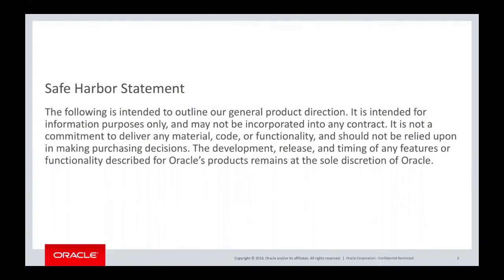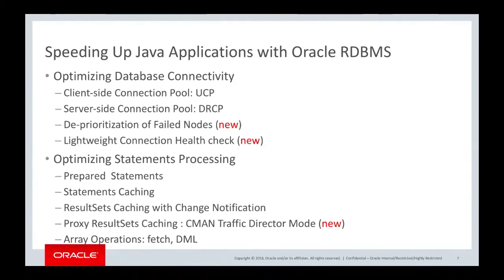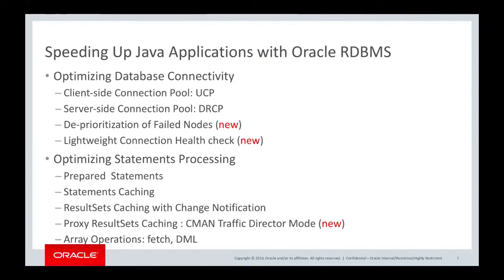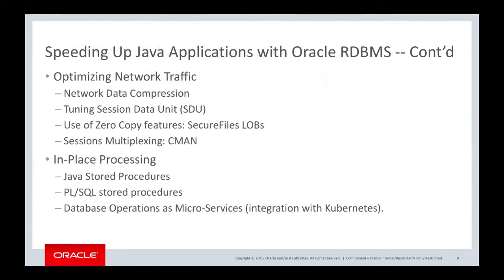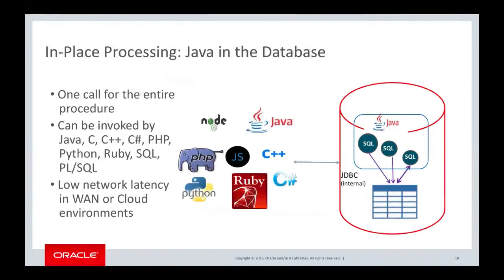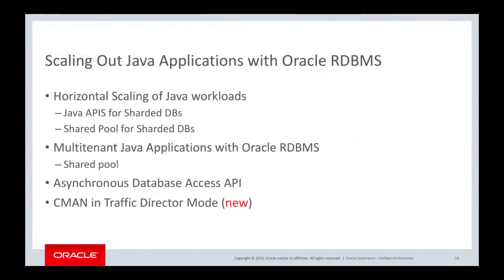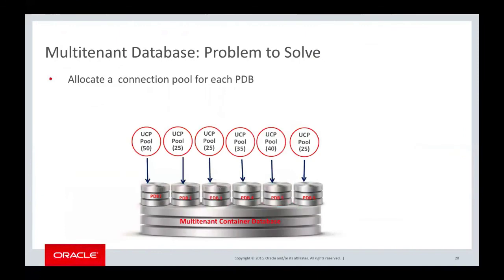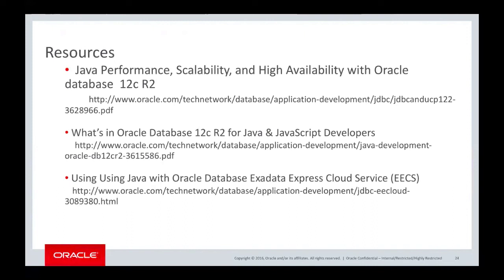Ask Tom Office Hours Java RDBMS | March 14, 2018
Need to scale your Java workload? Join to learn or discuss how to horizontally scale applications using Java 9 Sharding APIs and the shared pool with the Universal Connection Pool.